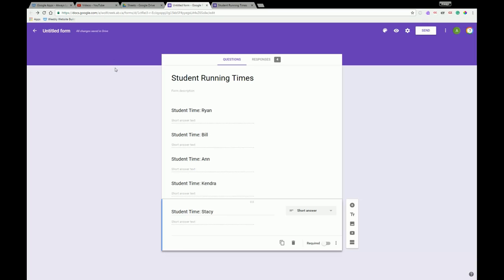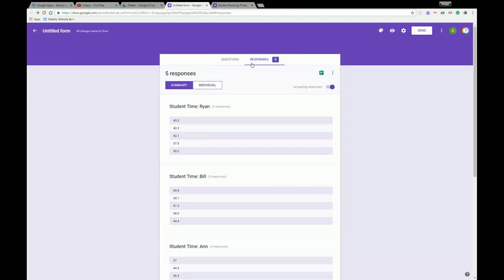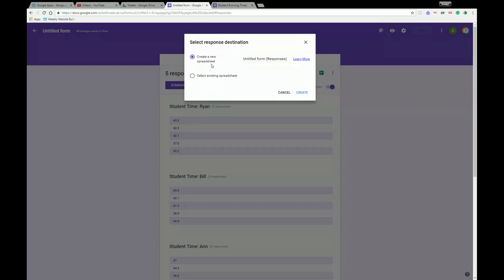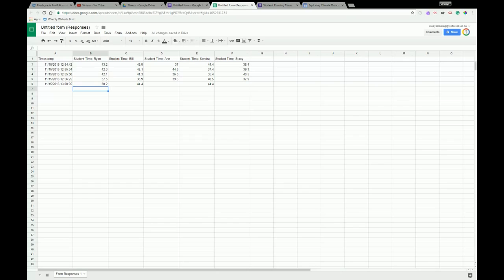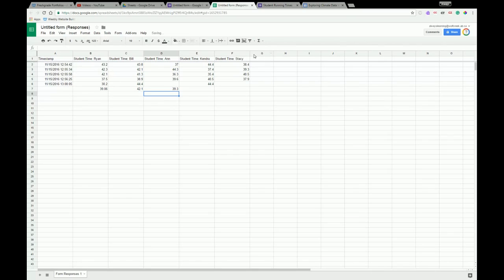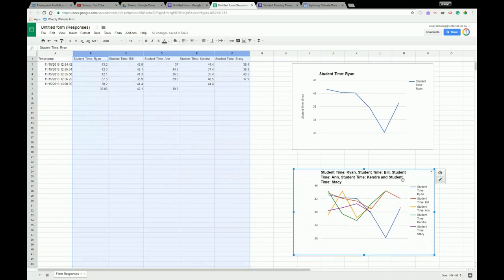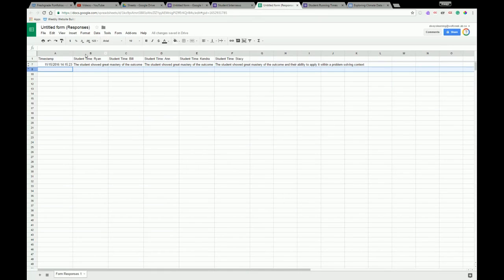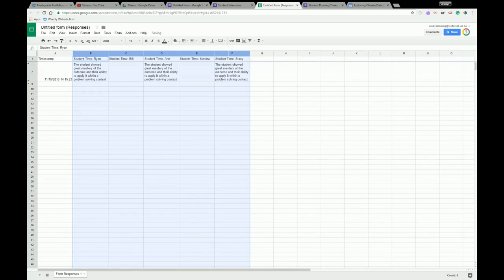Google Sheets & Forms for data collection & analysis